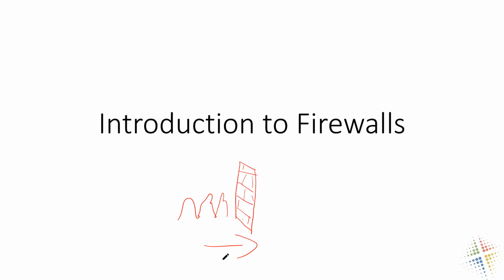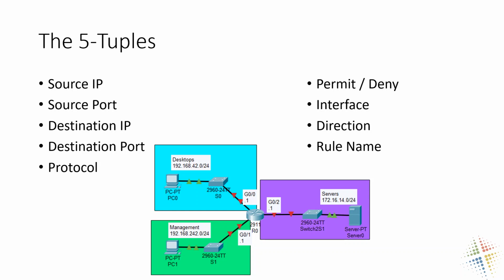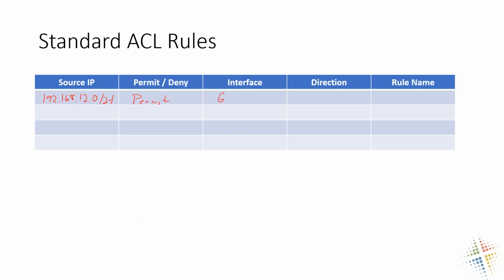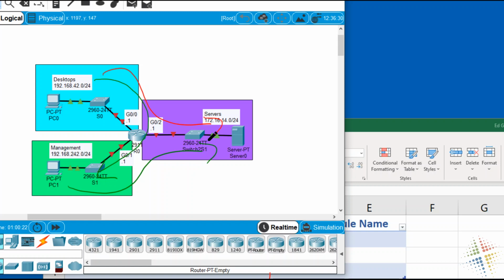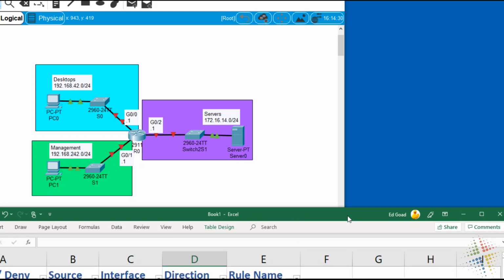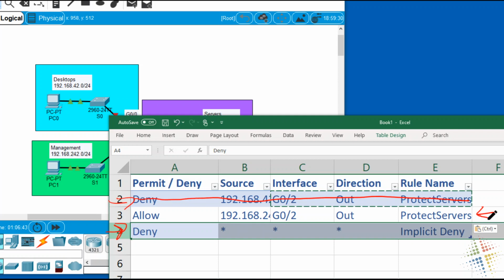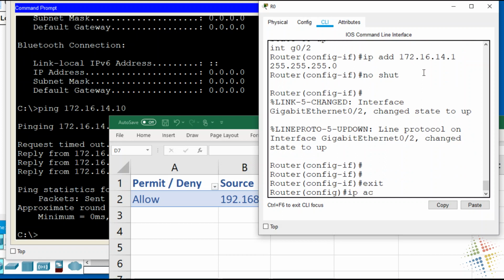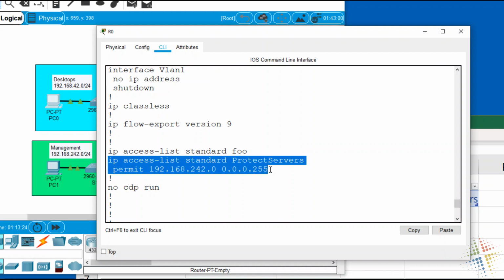Introduction to Firewalls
An introduction to firewalls that covers the 5-Tuples and creation of a basic access list.